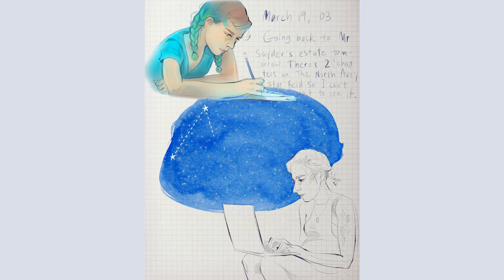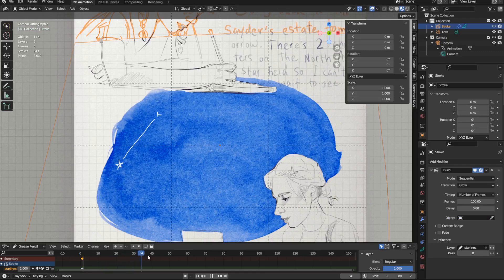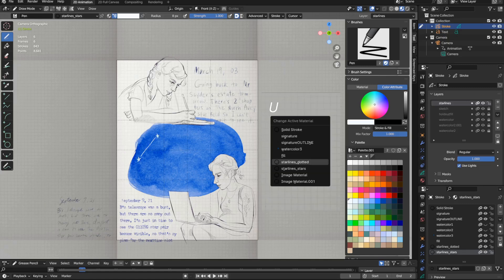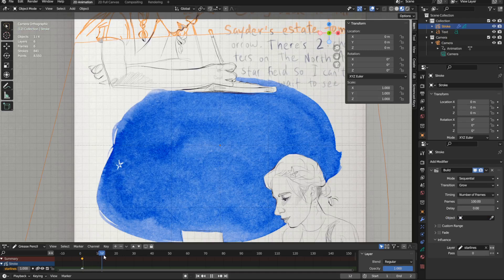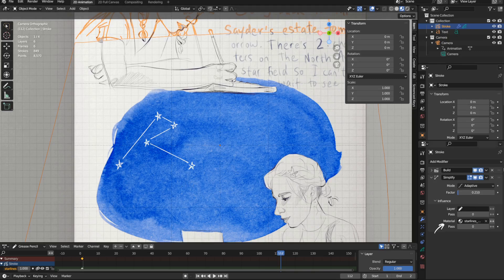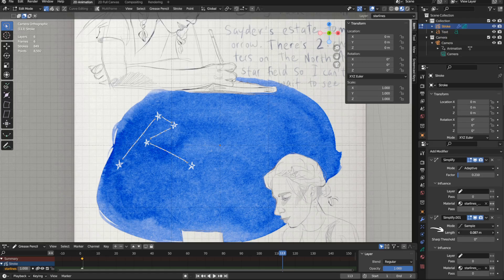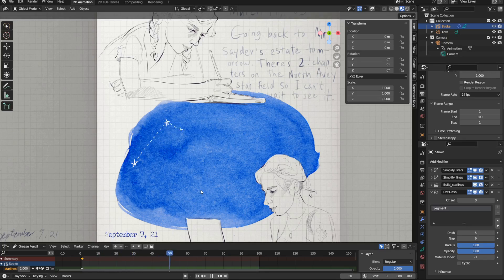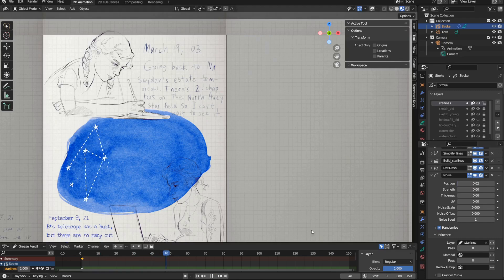How to control build modifier speed | mini grease pencil tutorial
I just thought this section made for a nice stand-alone mini tutorial :)

TIMESTAMPS
0:00 intro
0:39 material setup
1:21 simplify modifier: ADAPTIVE
1:51 simplify modifier: SAMPLE
2:35 finalizing the artwork

TO DRAW
Wacom cintiq
Wacom intuos pro medium
Blender 3.6.5 for 2D art
Blender 4.1 for geometry node stuff

My cellphone to record audio
Blender 3.6 to video edit
Krita & Blender for the thumbnails